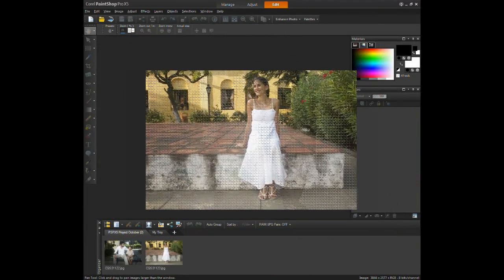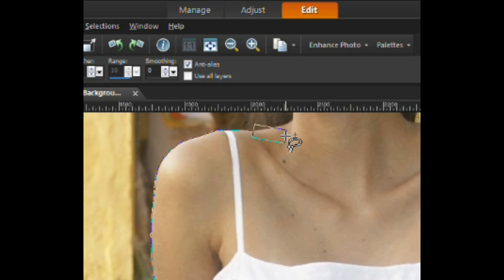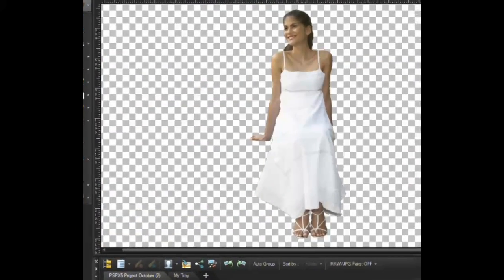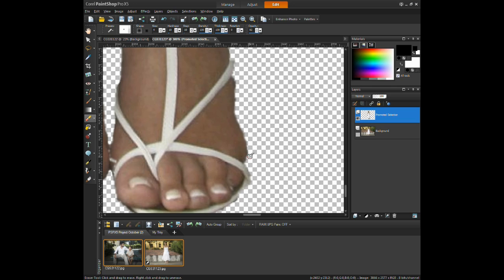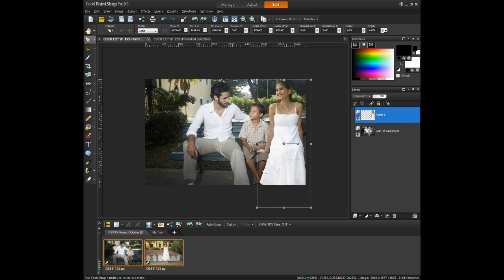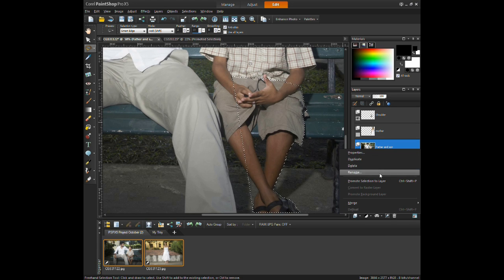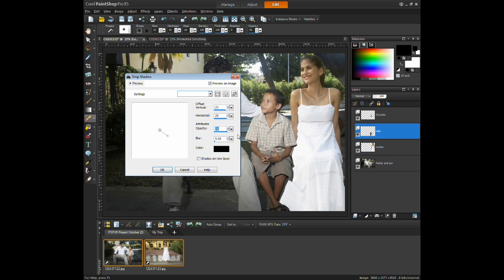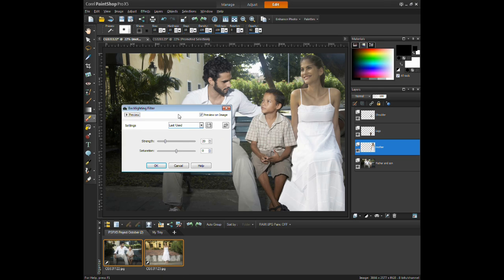Adding A Person To An Image In PaintShop Pro X5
Learn how to superimpose a person from one image on to another with PaintShop Pro X5.